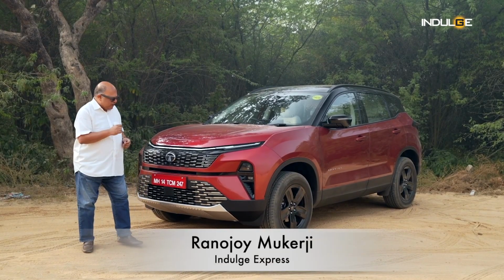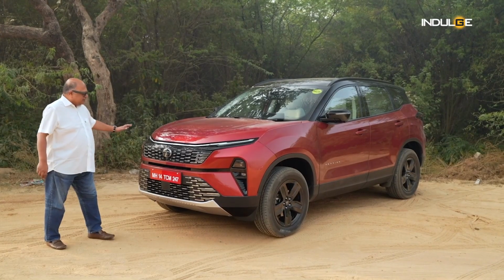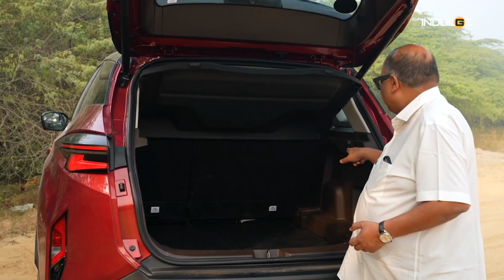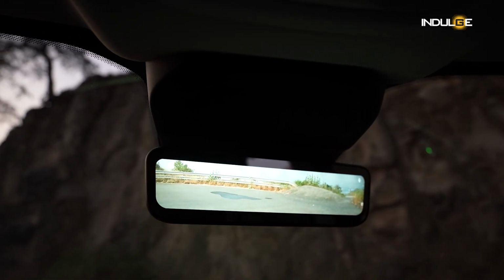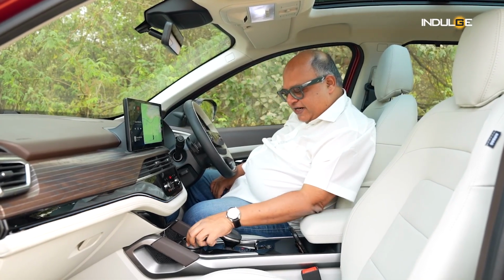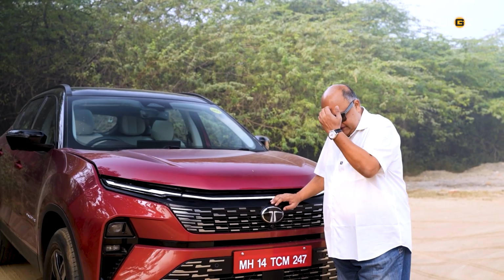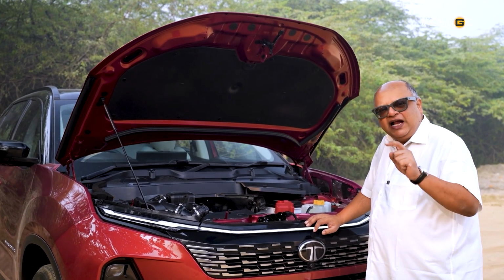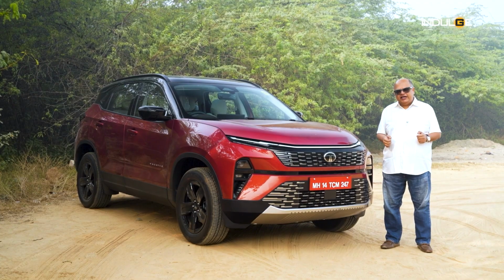The Tata Harrier and Safari siblings get a silent, powerful petrol engine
While the Tata Harrier and Safari were selling well, greater sales were stagnating due to the lack of a petrol engine. With new powerplant Tata has silenced critics with a smooth, powerful engine that is also fuel-efficient.

Latest Lifestyle News Online | Indulge-The New Indian Express

INDULGE is a lifestyle publication of The New Indian Express group focusing on the latest news, entertainment, cinema, features, and reviews on arts & culture, food, fashion, cars & bikes, fitness, gadgets & more.